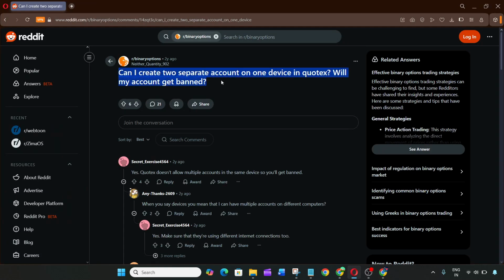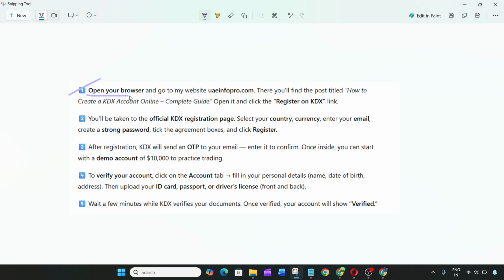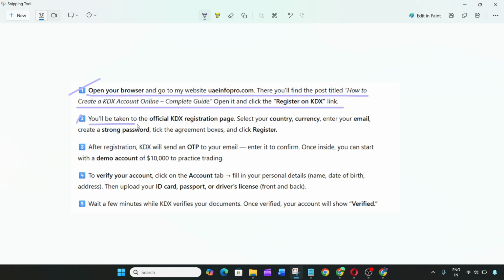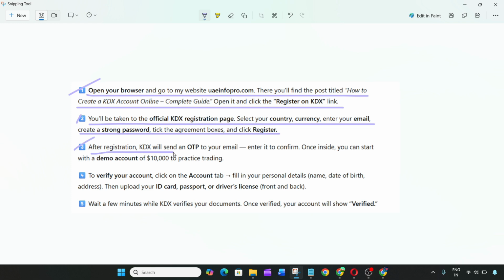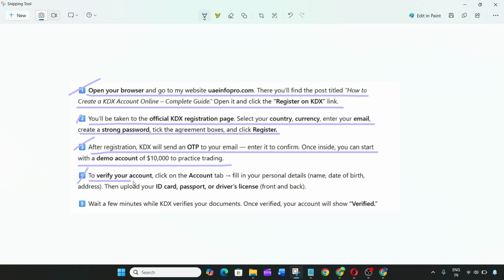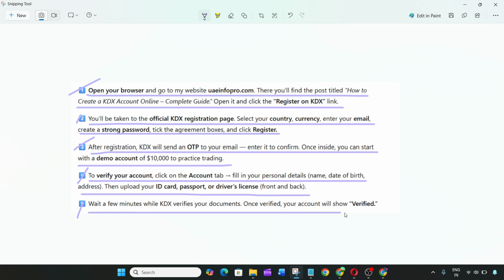How to Create Quotex Account Online | Quotex Registration & Trading Guide 2026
Welcome to Checkmark Studio!!! In this tutorial video, I will show you How to Create Quotex Account Online | Quotex Registration & Trading Guide 2026